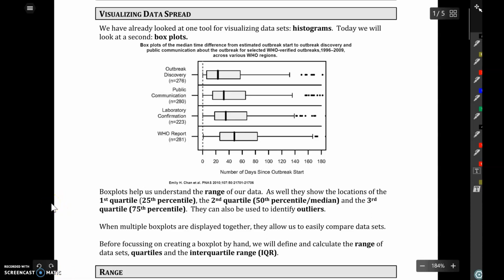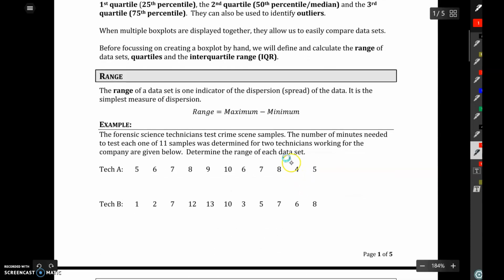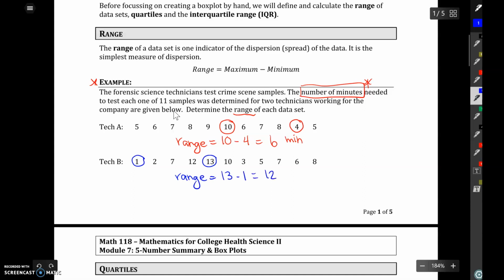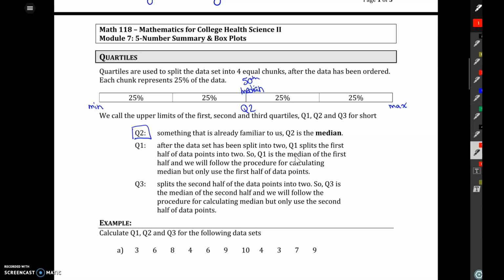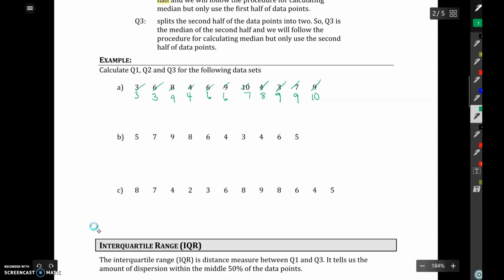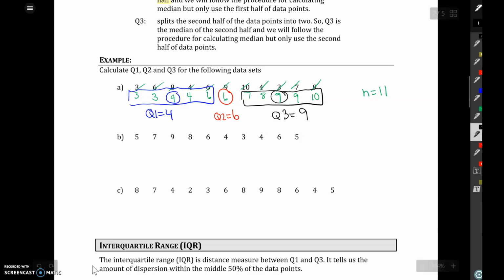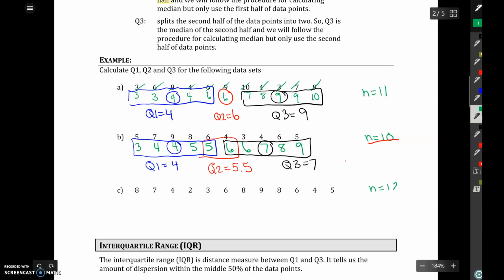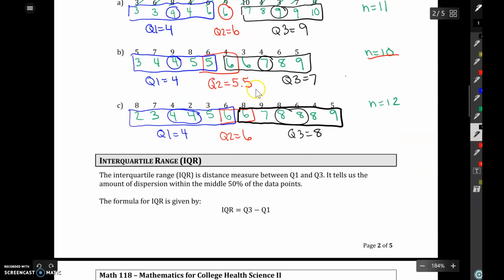MATH118 Module 7 -- Part 1: Range and Quartiles